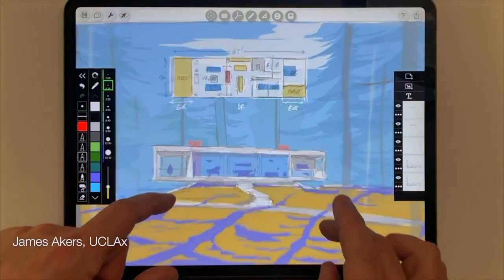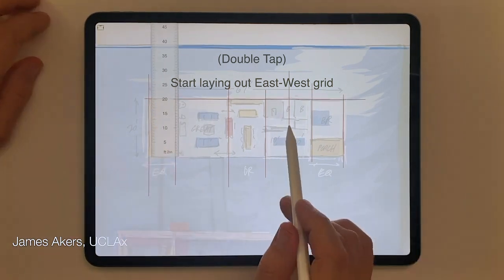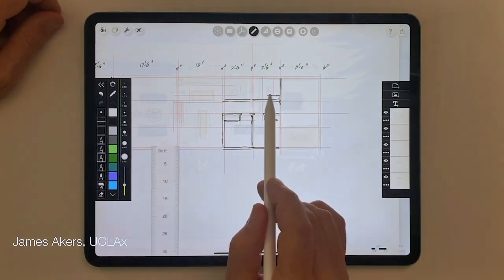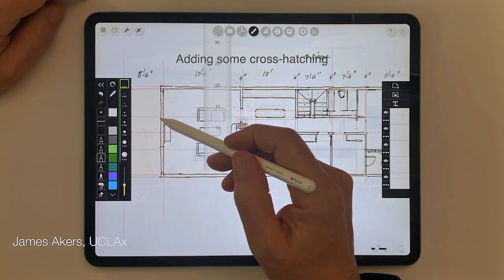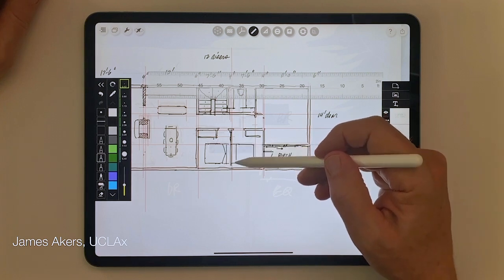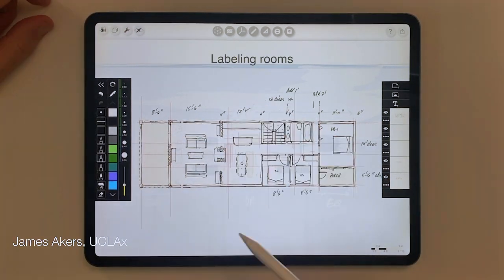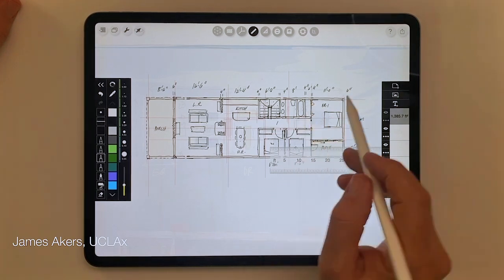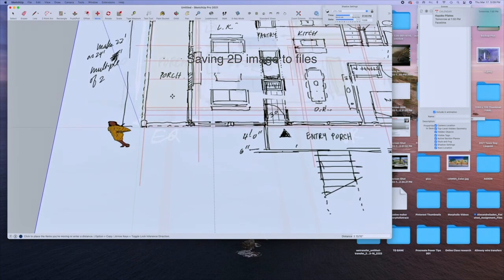iPad Pro: Designing in Morpholio Trace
Master Morpholio Trace in 3-1/2 hours, guaranteed!
To download the FREE file that accompanies this video

In this video about real-world iPad workflows that generate actual billable hours, I'll take you through my Morpholio Trace design process as I develop accurate, dimensioned plans starting with my earliest sketches

Hey folks, its James, and I was documenting progress on one of our jobs the other day, watching the GC hammer away at the ledge on the site so they could place the foundation forms correctly, and it occurred to me that when it comes to real world workflows, no workflow is as real— nor could the stakes be any higher—than dimensioning our drawings--or at least *thinking* about dimensioning--as we design

It's simply a fact that the best designers think about dimensions right from the start, and in this video I’ll show you my real-world workflow for starting to think about dimensions from my very first freehand sketches.